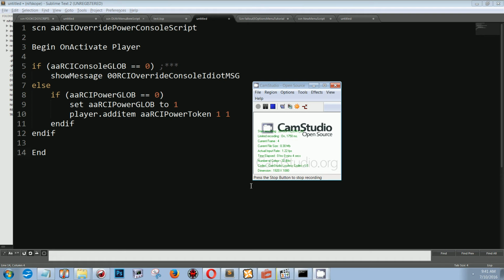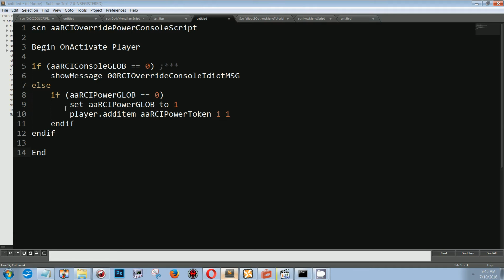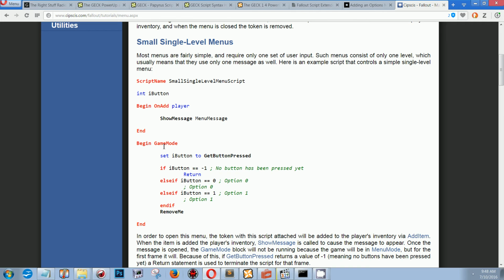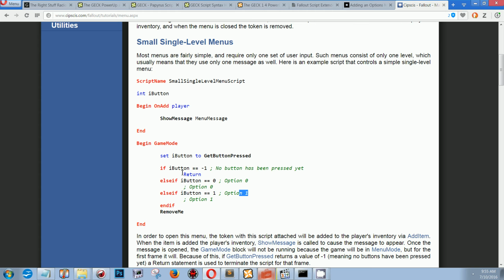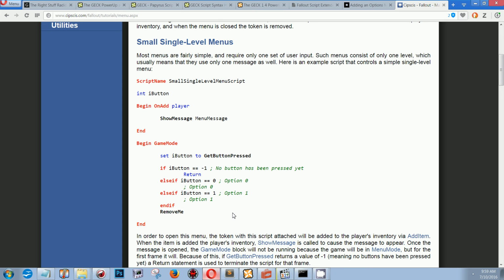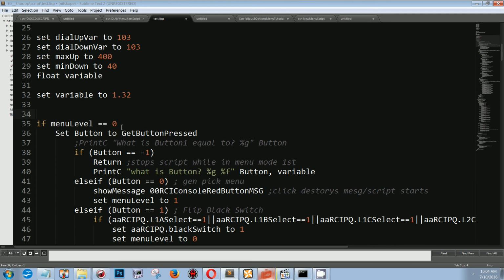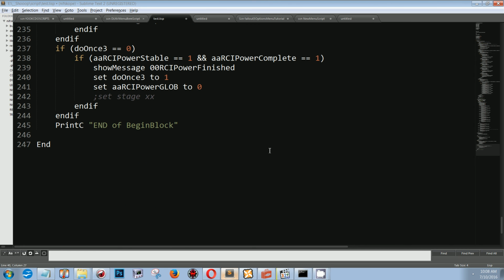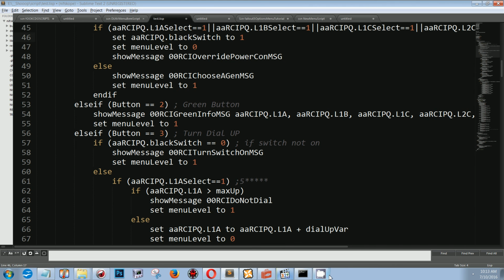Fallout 3 Scripting Options Menu Tutorial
This isn't a tutorial on how to create an Options Menu, its a tutorial showing you how scripts and message boxes operate so that you can design your own complex menus.  There are two good tutorials on the geck.bethsoft site and Cipcis in his fallout tutorial section.  However the process is necessary to understand to fully grasp what is happening with your menus.  Knowing this will give the proper context for the aforementioned tutorials.